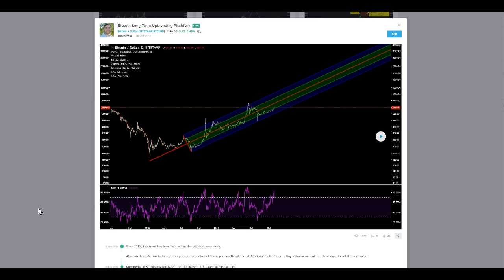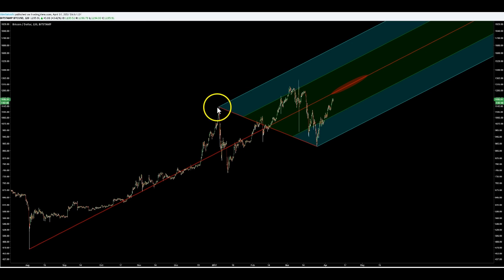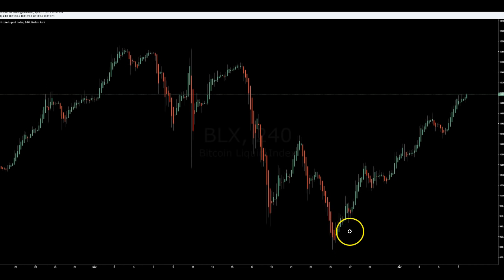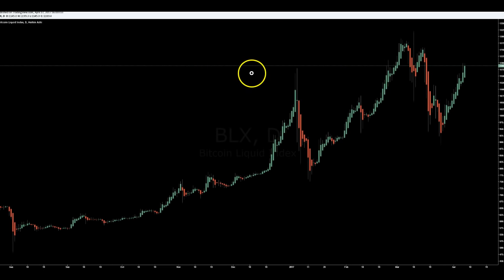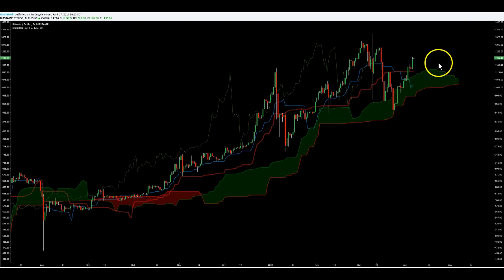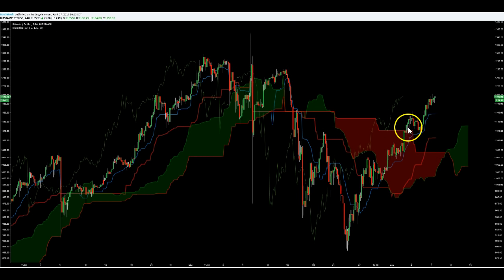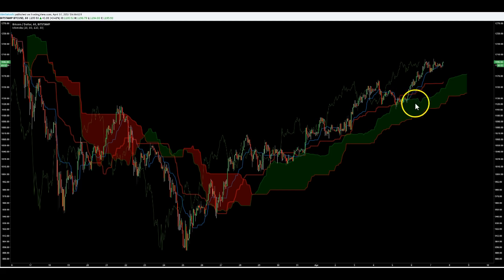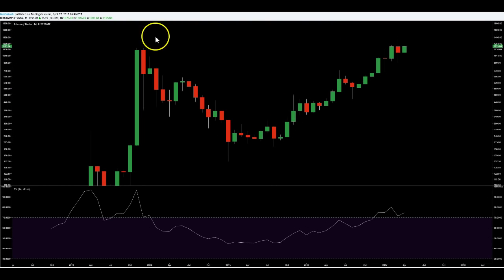Market Update: Repeating Fractals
BTC Tipjar
13hpkV7BSkk4pFcTZjp4DFkBPSp81nQVwh